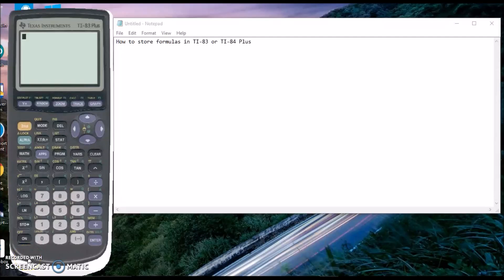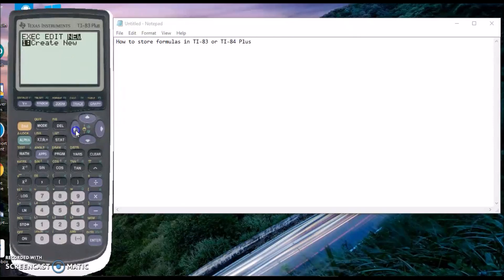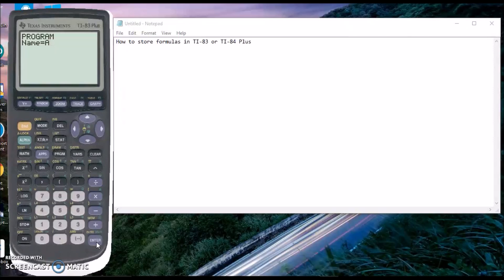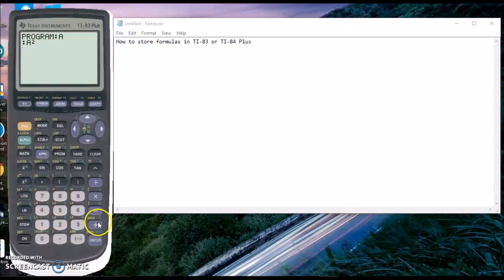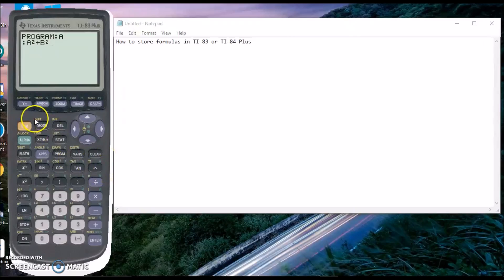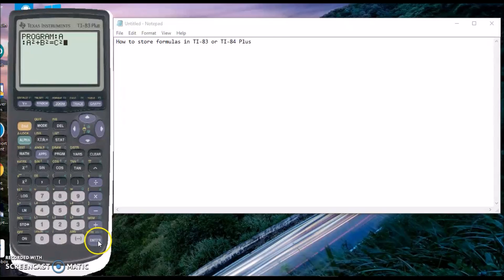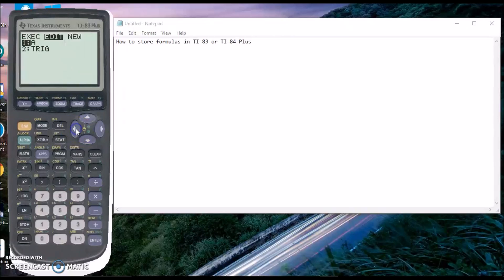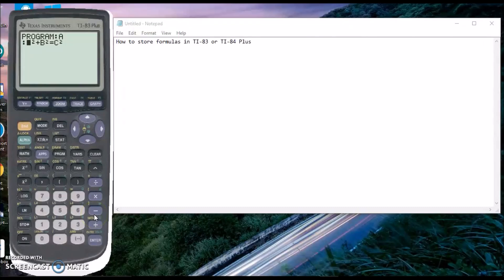How to Store Formulas in TI 84 or 83 Plus Calculator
How to store formulas in TI 84 Plus Calculator/ How to Store formulas in TI 83 Plus Calculator

How to save formulas in TI 84 Plus calculator

How to save formulas in TI 83 calculator